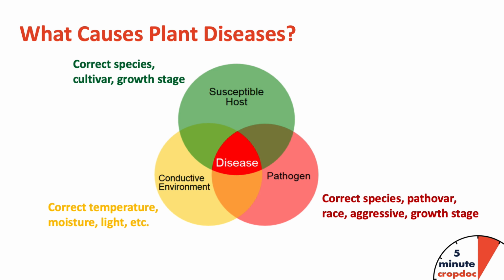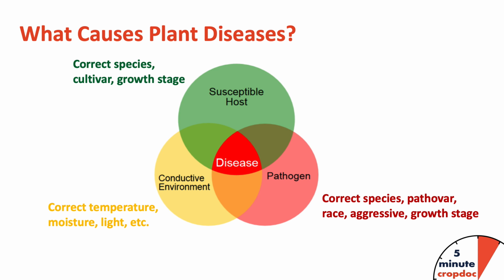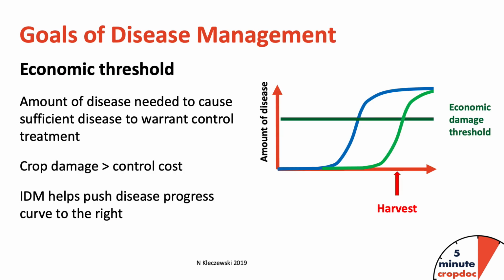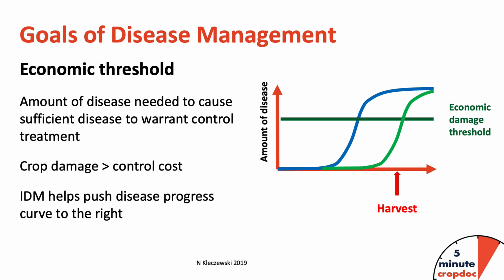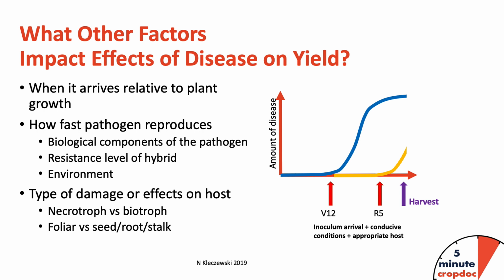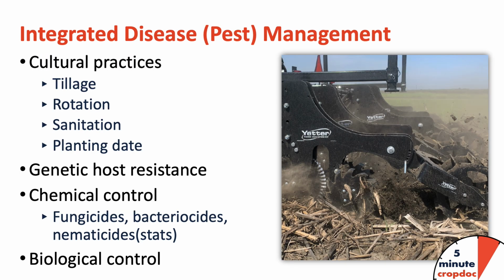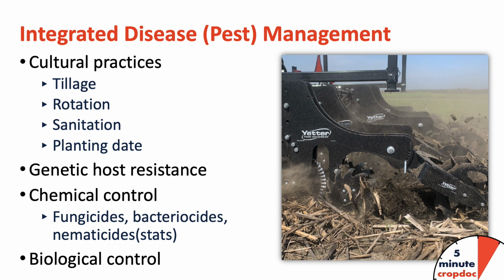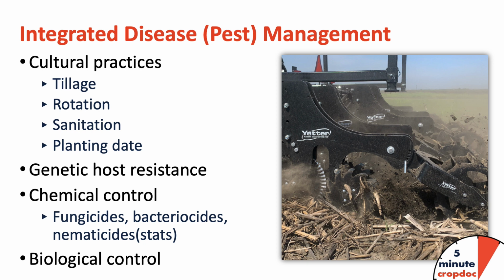Pushing the curve to the right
Dr. Nathan Kleczewski, Field Crop Pathologist, In the Department of Crop Sciences at the University of Illinois, discusses pushing the curve to the right. How integrated pest management (IPM) impact disease.